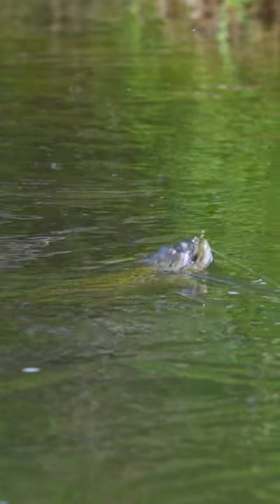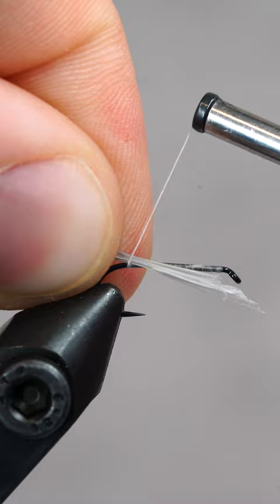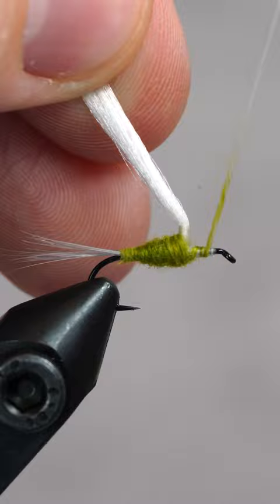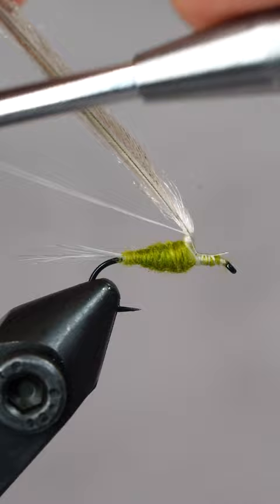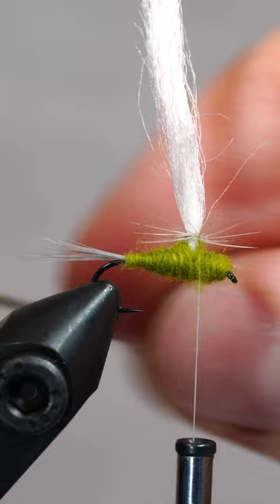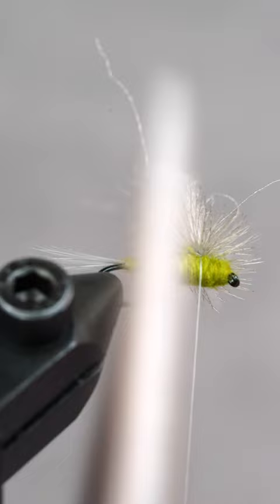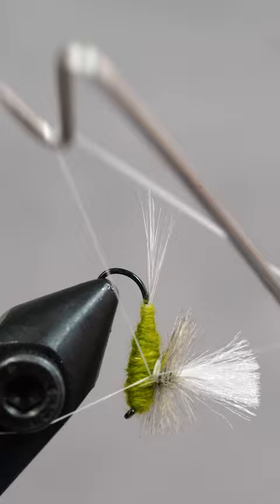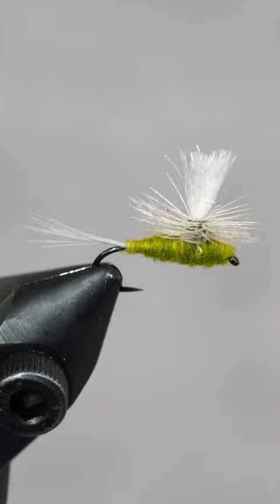This Dry Fly Is a Fish SLAYER!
The Parachute Blue Wing Olive is a classic dry fly! No matter what region or trout stream you fish, this fly is going to get the job done. Today, we will walk you through how to tie this pattern step-by-step in our weekly mini fly tying tutorial. Grab your vise, tools, materials... and let's get tying!

SOCIAL